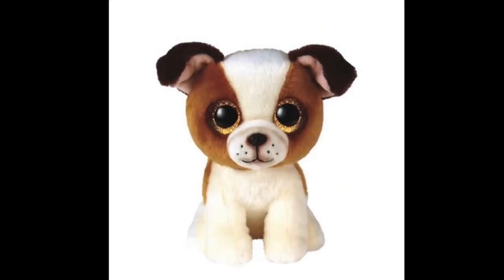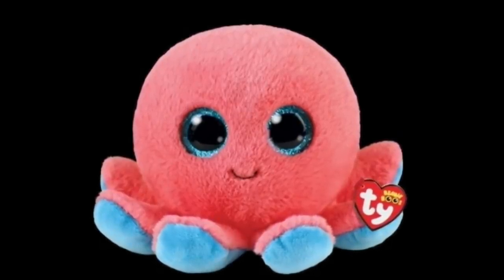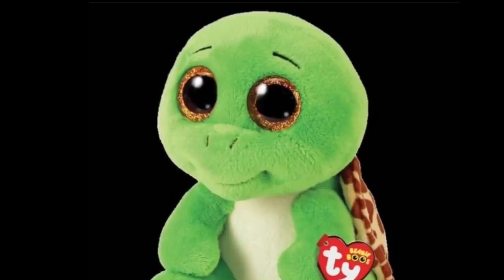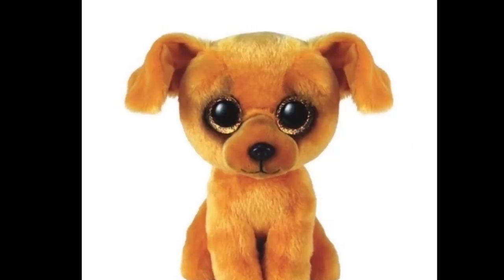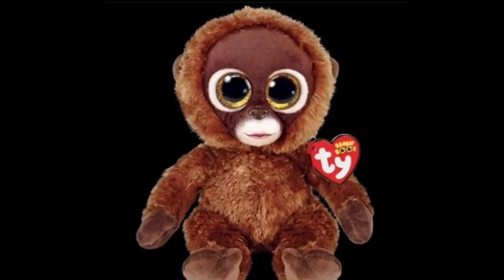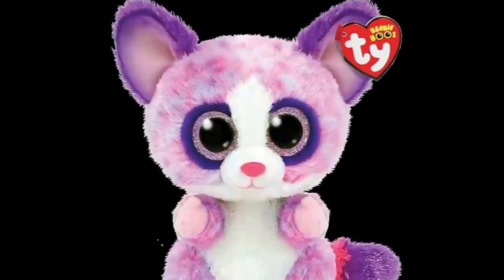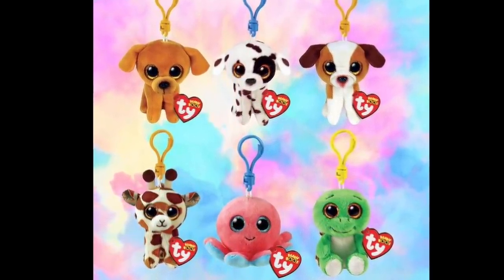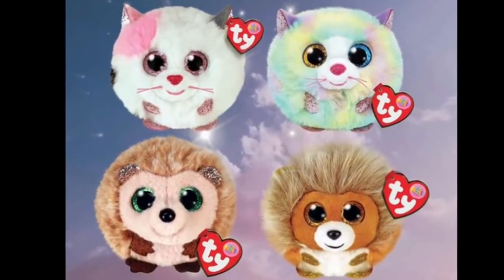THE NEW 2022 BEANIE BOOS!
new year, new boos!